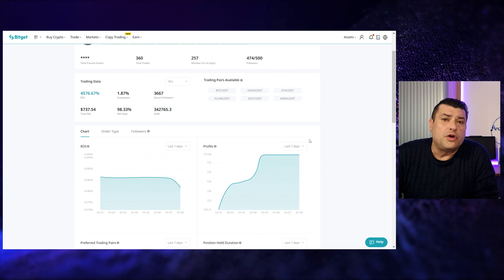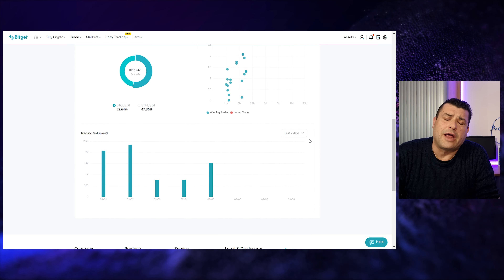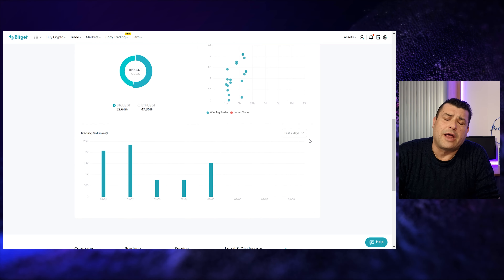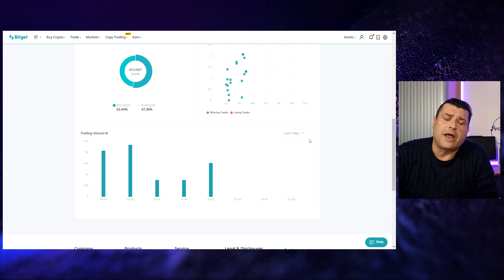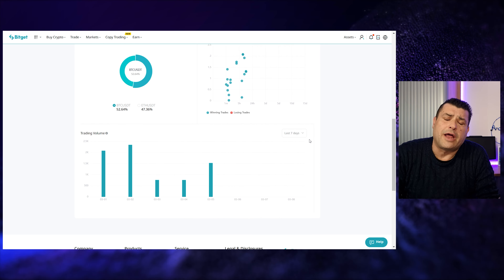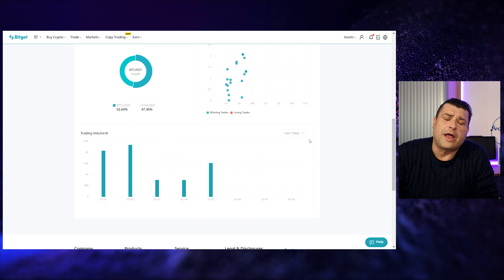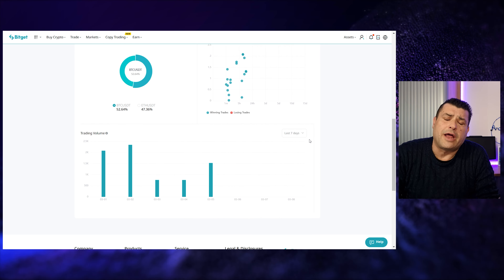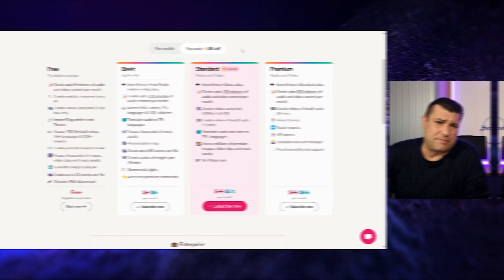Make Money Online with Youtube Automation Using Fliki.ai and Chat GPT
In this video we are going to show you how you can make $100 a day by automating Youtube channel using Chat GPT and Fliki.ai

The resources and information on this YouTube channel are only meant to be used for learning and informational purposes. The information on this YouTube channel is not intended as advice on finances, investments, trading, or anything else.